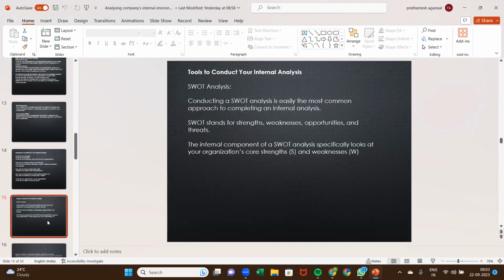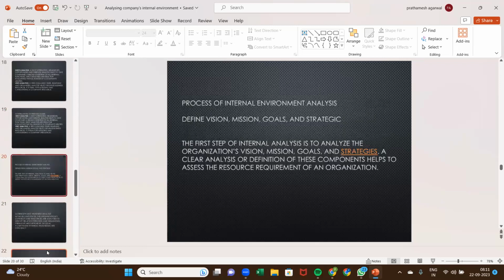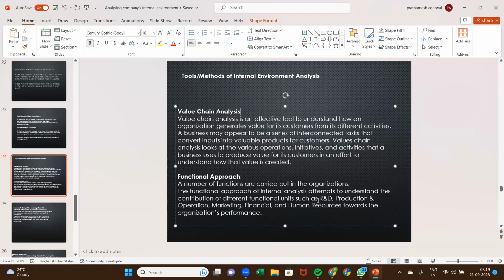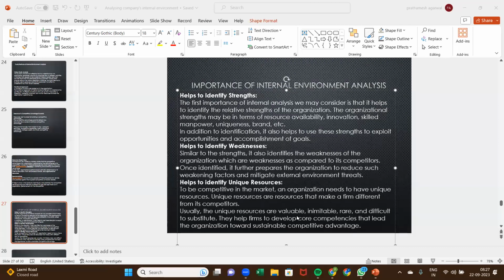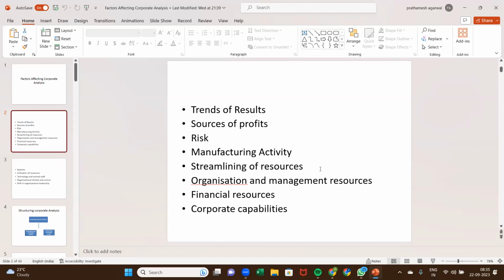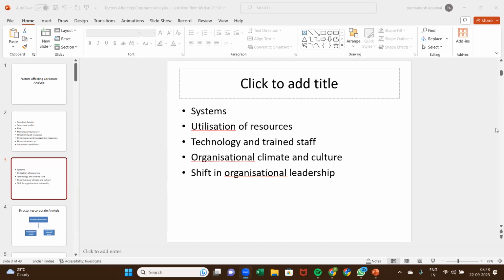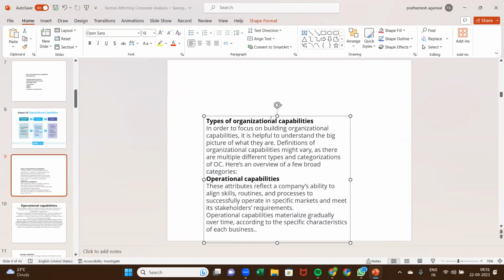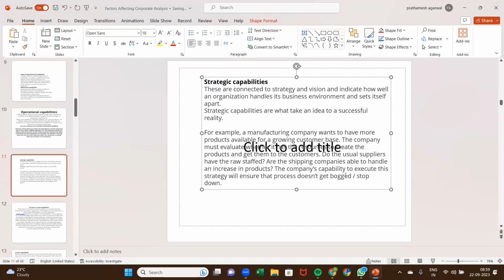Strategic Management_SEM III - Online Lecture (Day 13)